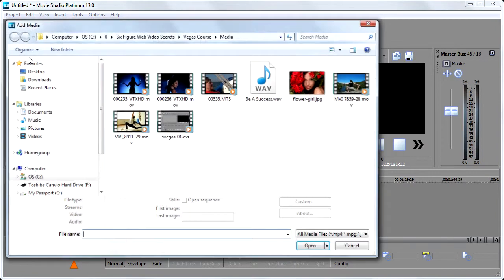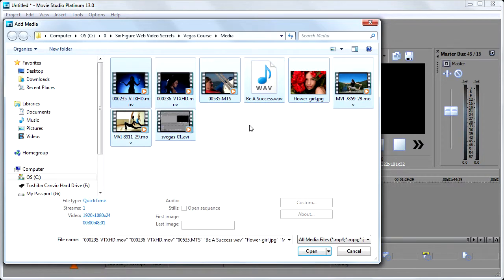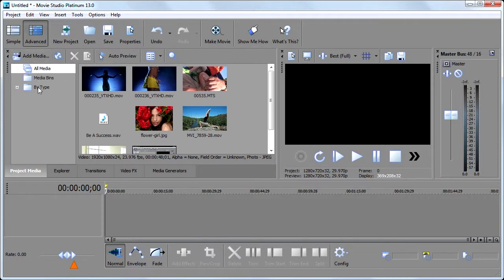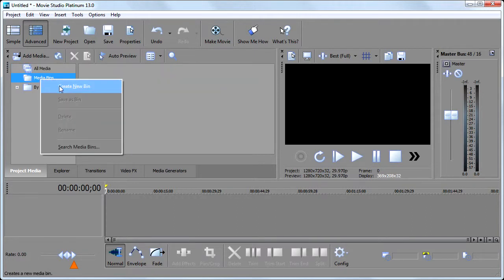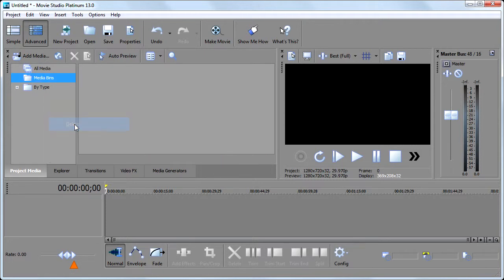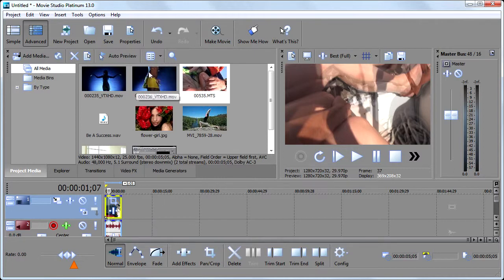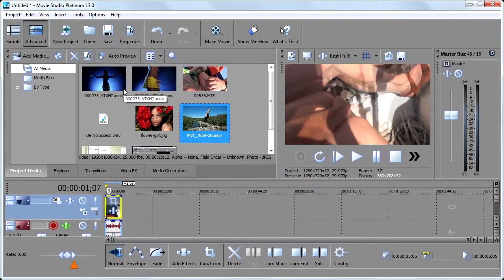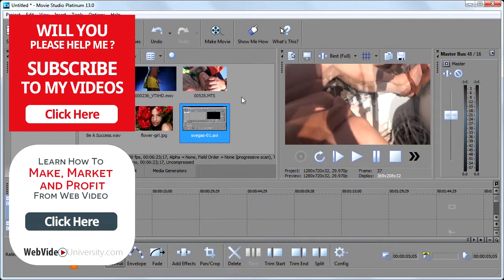How To Add Videos Photos and Audio To Sony Vegas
Before you can edit video in Sony Vegas, you need to know how to add your media, things like videos, photos and audio to Sony Vegas.

It's very easy to do and Sony Vegas is terrific at handling many types of media.  But if you're just starting out, it can be a little confusion.  So in this video I tell you everything you need to know about adding media to Sony Vegas.

RECEIVE ONE OF MY VIDEO TRAINING COURSES FREE
If you'd like to receive one of my video training courses free, no catch, no gimmicks and no fine print, go here:

LEARN HOW TO MAKE, MARKET AND PROFIT FROM WEB VIDEO